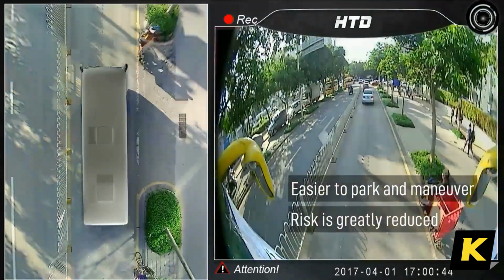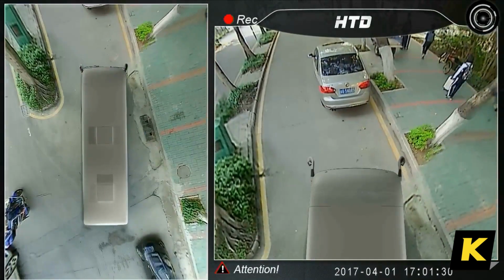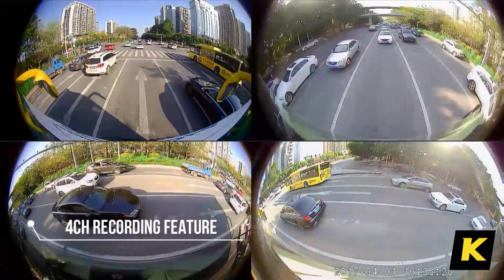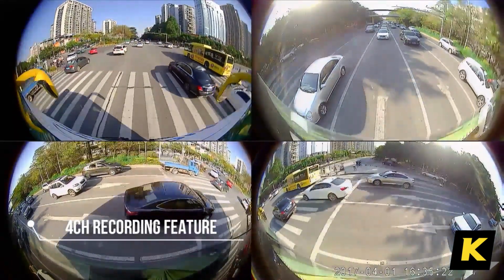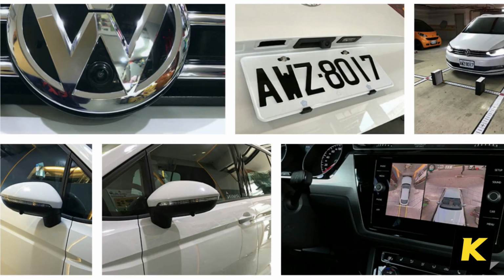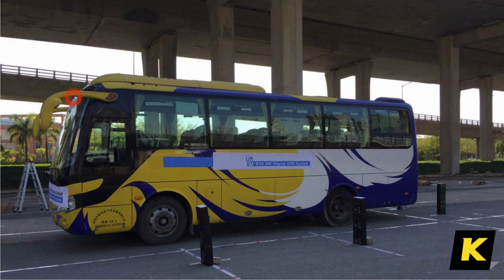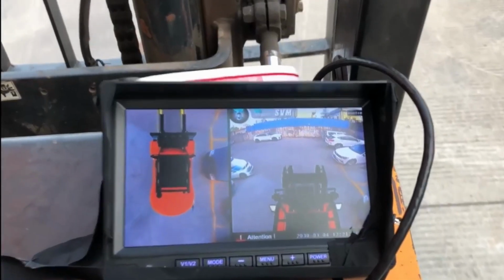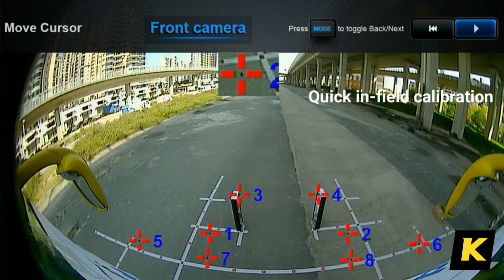SurroundView™ 3D 360 Car Camera System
Enhance visibility for drivers during lane changes, parking, and turns – day or night. Equip them with panoramic, bird’s-eye and 3D views.

With Kocchi's 360° camera System for trucks, fleets, buses, and commercial vehicles, you’ll attain unprecedented coverage to help drivers avoid collisions and maneuver in tight spaces.

0:03 - Introducing Kocchis's Surround View 360 Camera System

0:14 - Bird's Eye View

0:41 - Components of the Surround View 360 Camera System

0:53 - Quick In-field Calibration